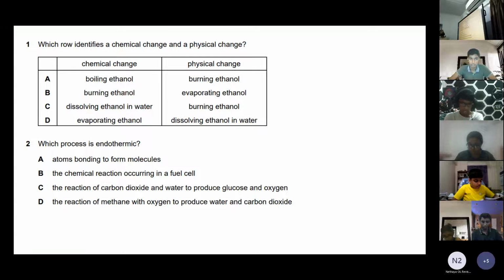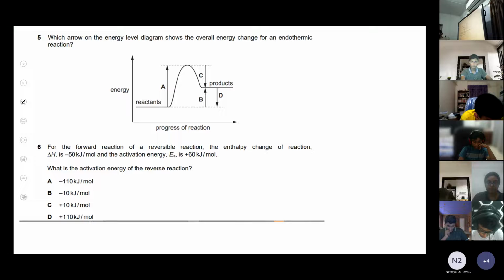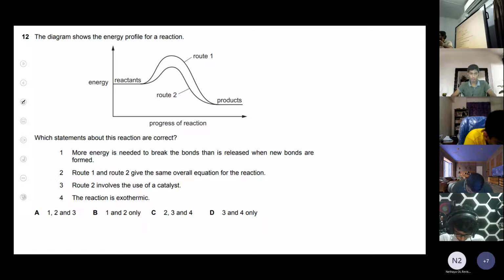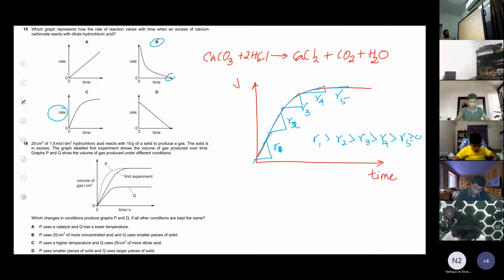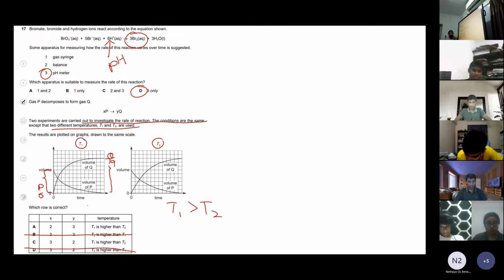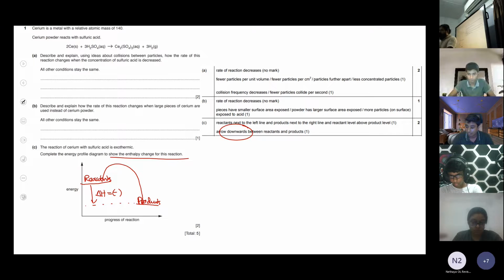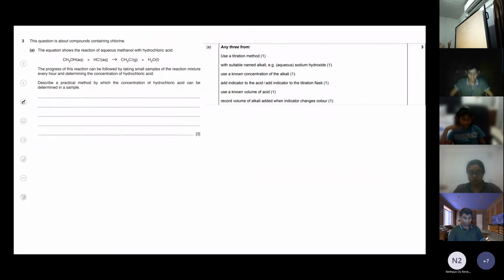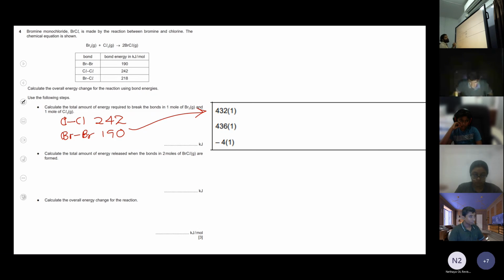2022 09 27 OL REVISION 14 OL CAM 2023